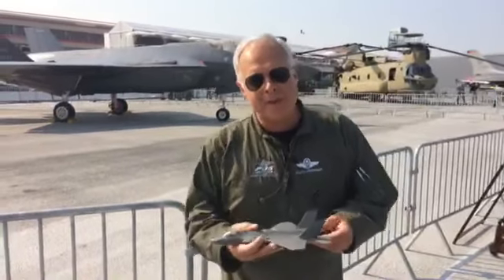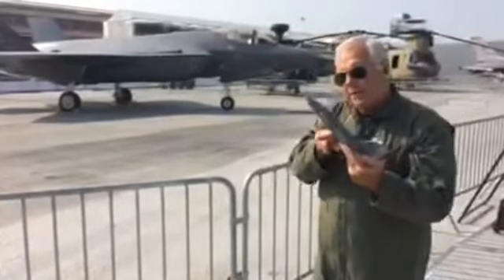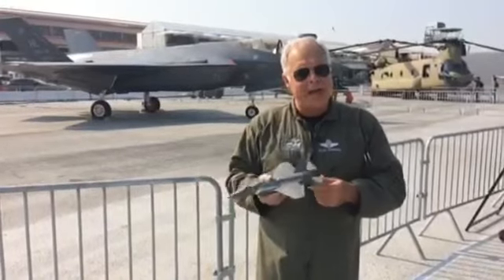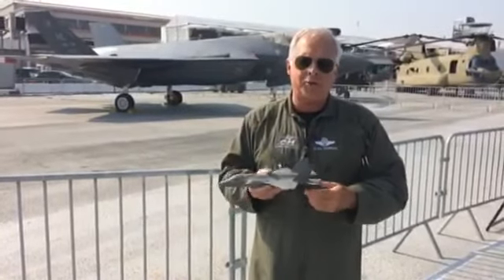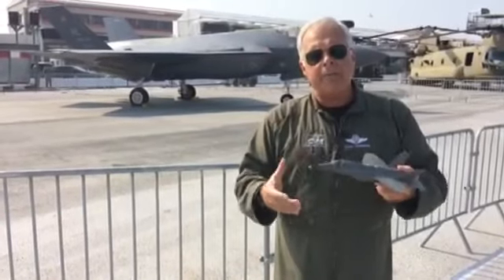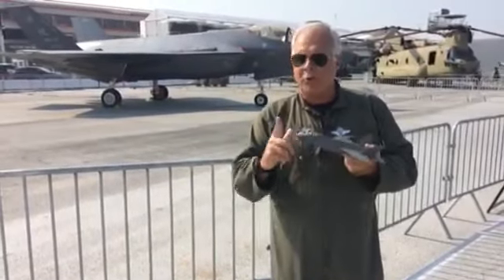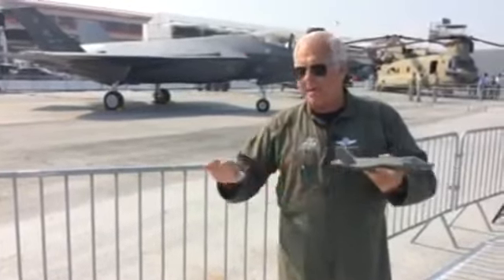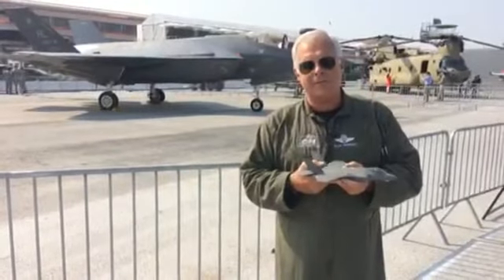Lockheed F-35 test pilot live Q&A the Paris Air Show 2017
This Q&A about the demo and F-35 itself was conducted live on the 21st of June 2017, with Lockheed Martin's Al Norman, on the F-35 Facebook